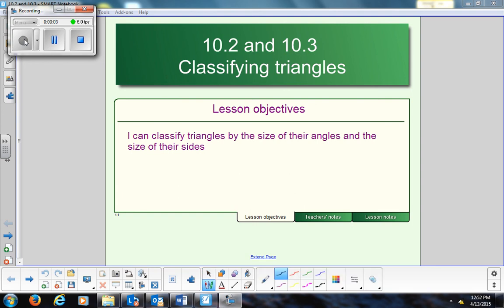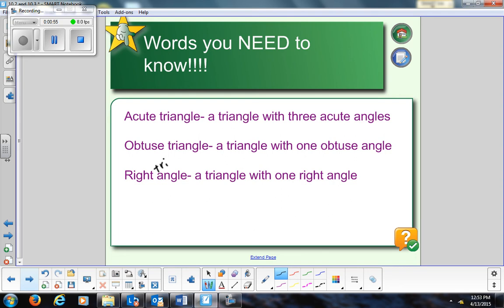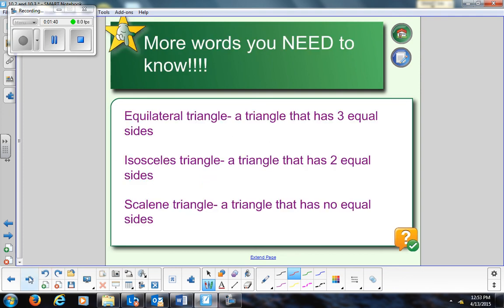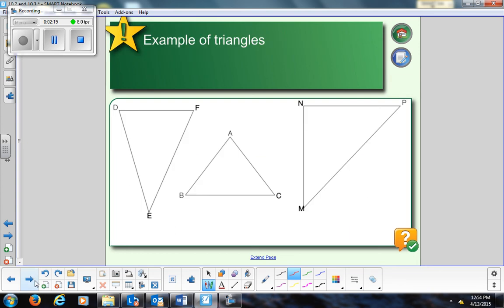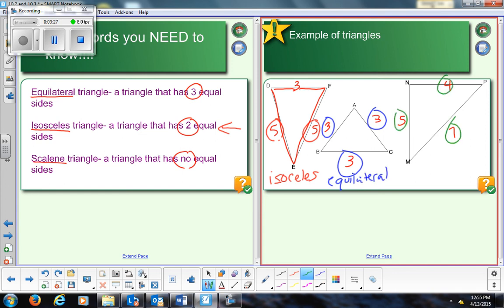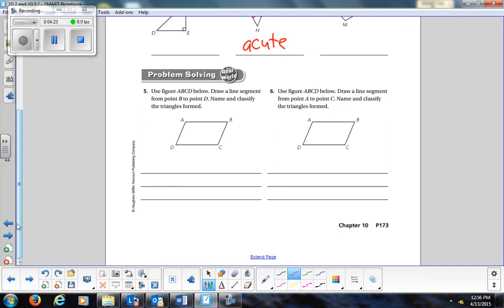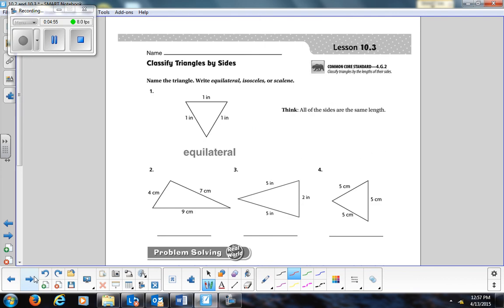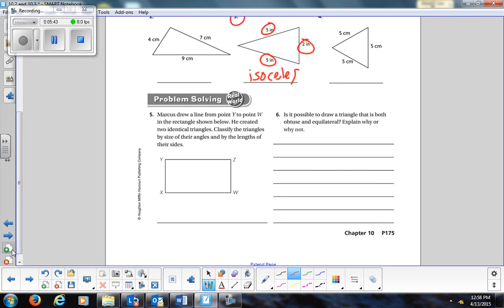10 2 and 10 3 Classify triangles